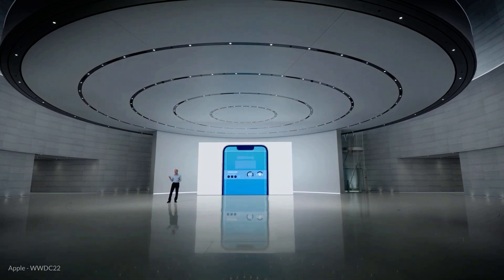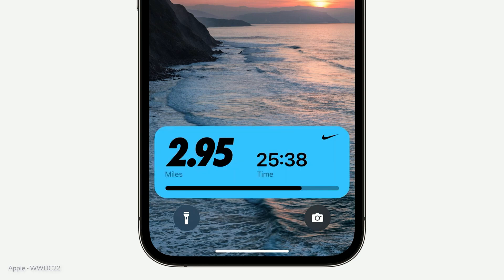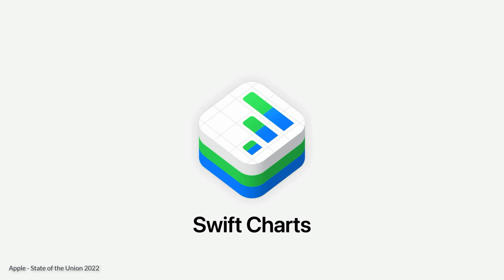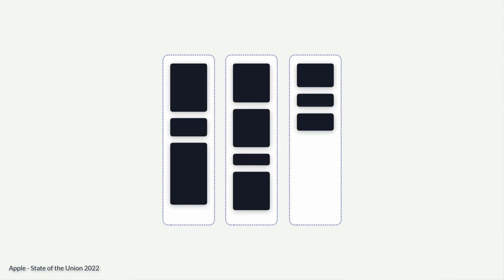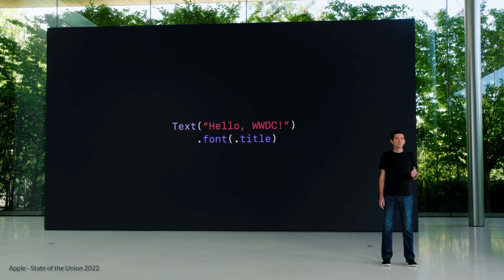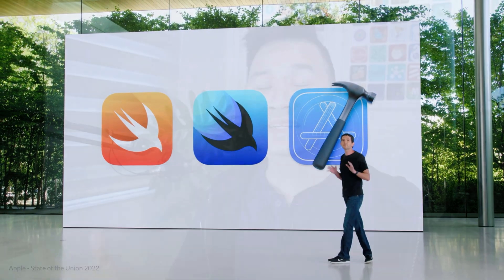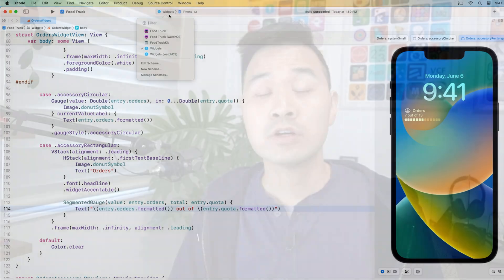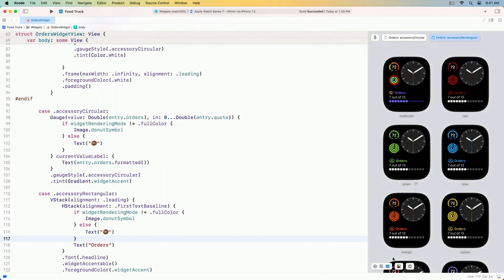The 3 Biggest Themes from WWDC22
On June 6th Apple presented a bunch of new platform features for iOS, iPadOS, watchOS and macOS in their annual WWDC presentation.  Then right after that, they held another presentation called Platforms State of the Union where they shared many updates to Swift, SwiftUI, Xcode and new APIs for developers.
In this video, I want to tell you the biggest 3 themes that jumped out at me throughout both presentations and what it means to your app development in the near future.

Timestamps:
00:00 Introduction
01:02 Widgets on the Lock Screen
02:05 SwiftUI Improvements
03:59 Cross-platform Code Base
06:20 Outro